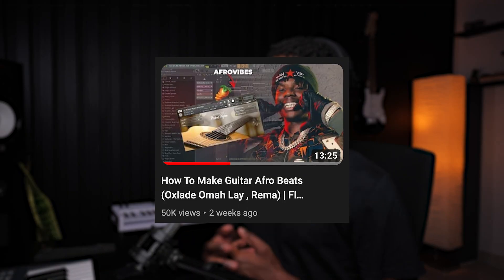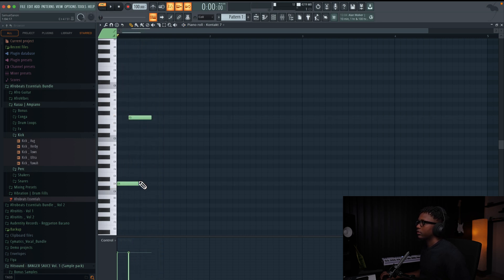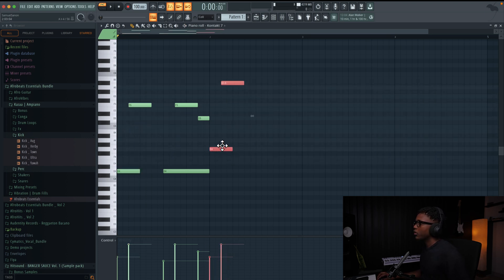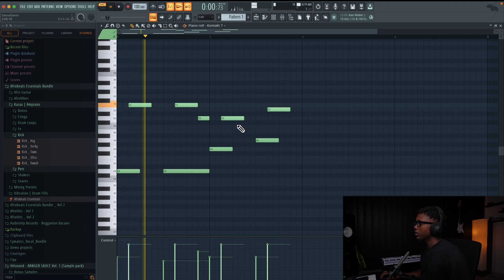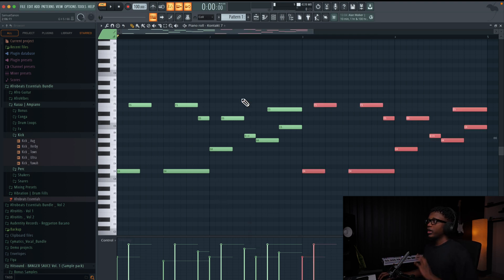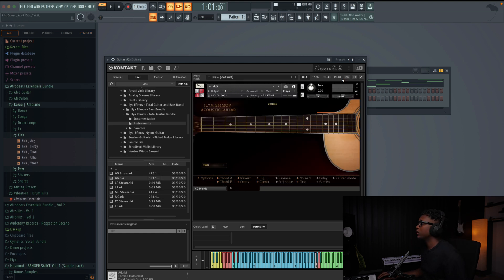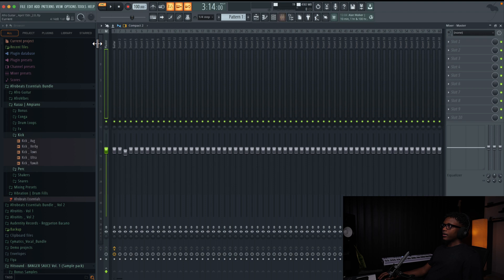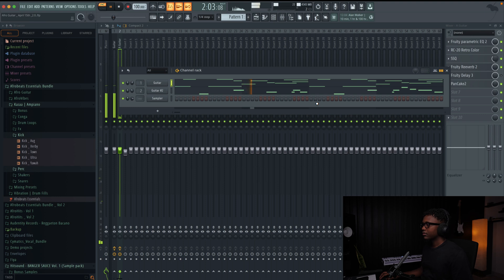How To Make Guitar Afro Beats (Ayra Starr, Oxlade, Rema) | Fl Studio Tutorial